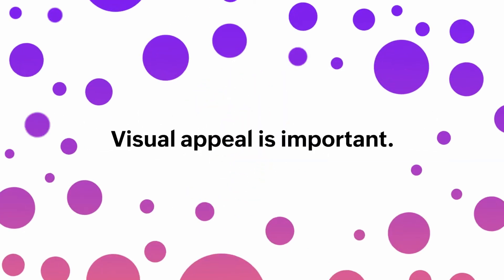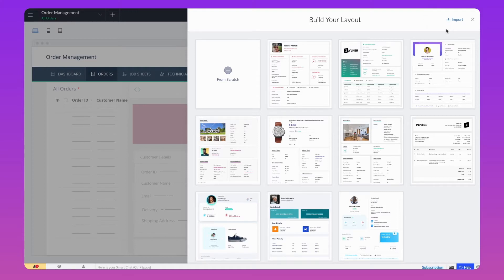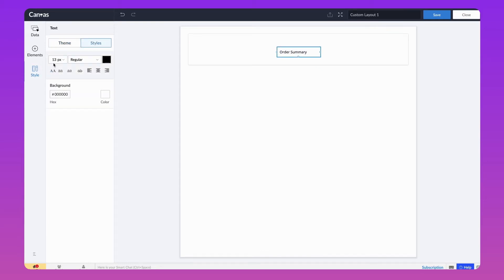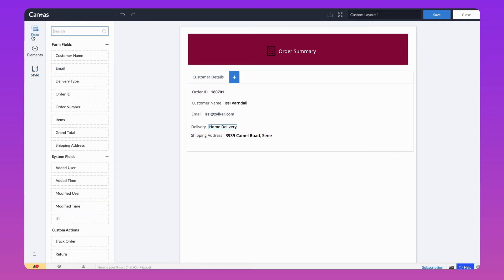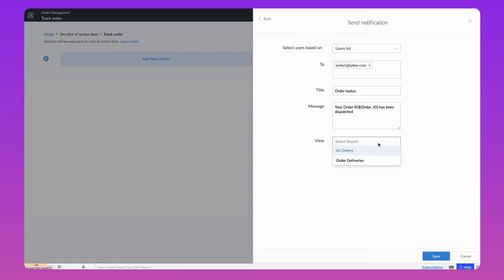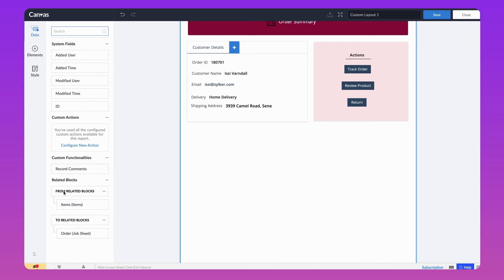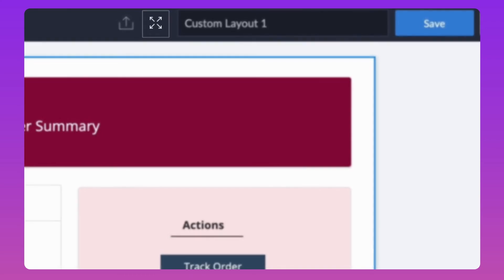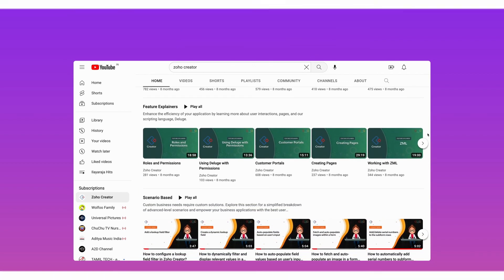Build custom layouts for records in Zoho Creator | Canvas Builder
Master the art of crafting unique record layouts with the Canvas Builder in Zoho Creator. Utilize this versatile tool to structure your application data, design personalized actions, and display aggregated information from various forms. In this video, you'll learn how to create innovative templates for your records with the example scenario of an order management application.

00:16 Canvas Builder
00:33 Demonstration